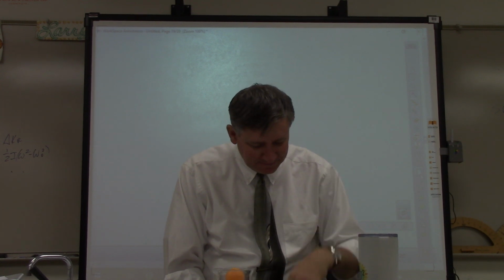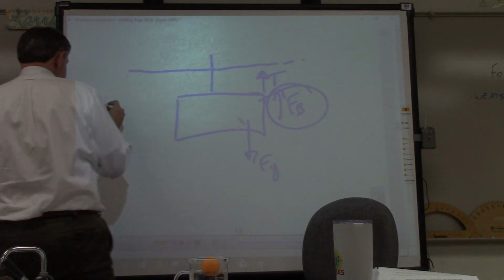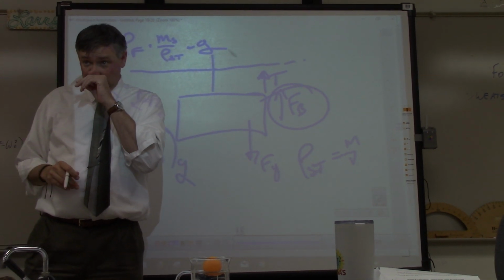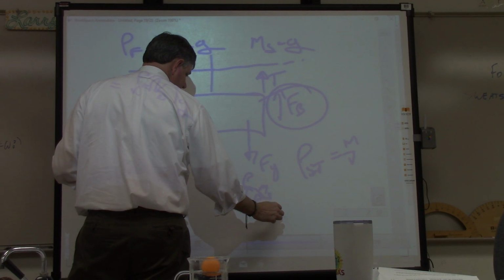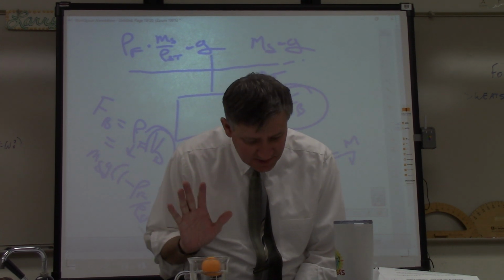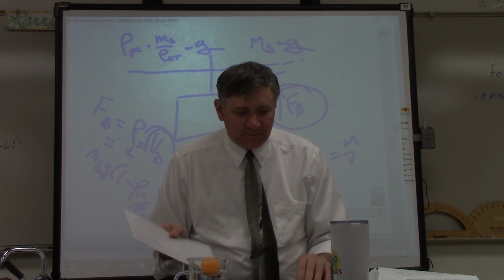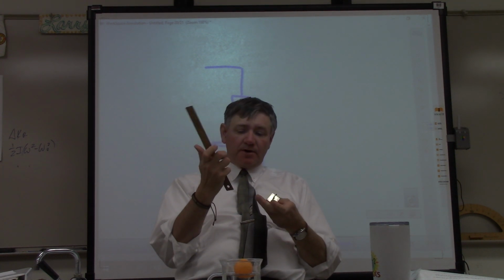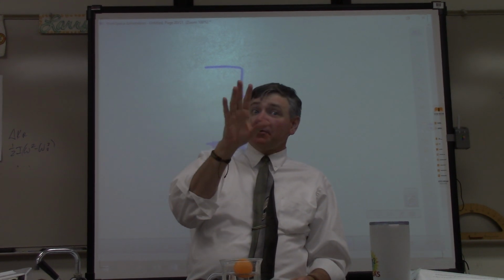AP Physics Review of Buoyancy & Lab